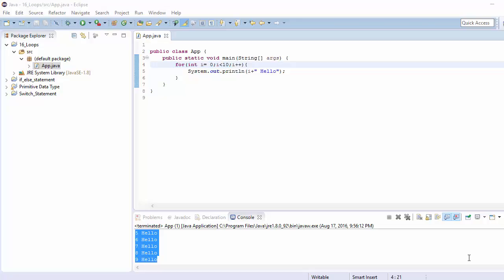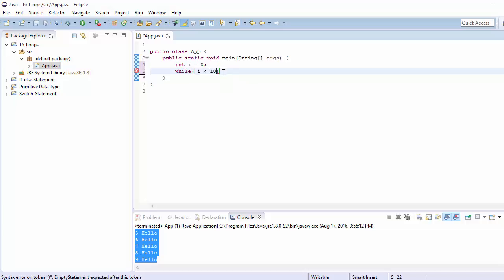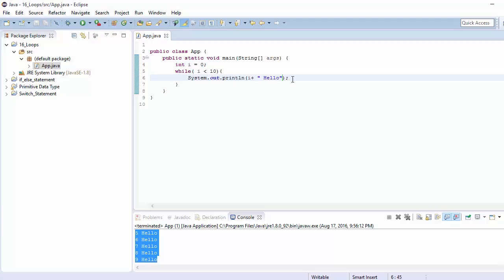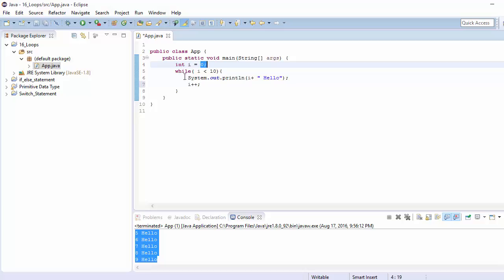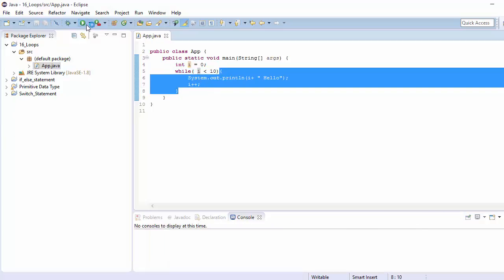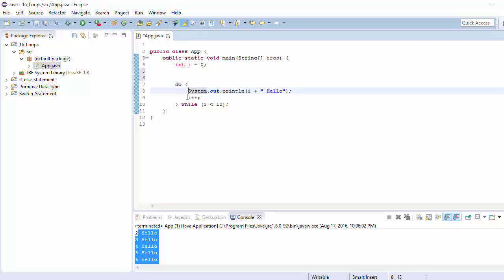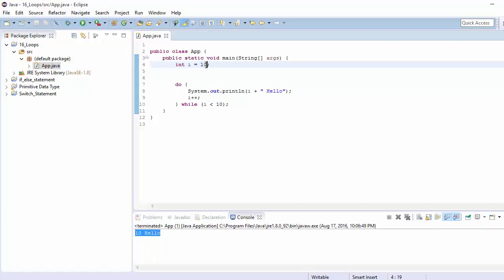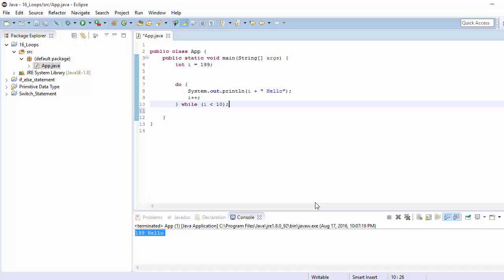17 while and do while Loops